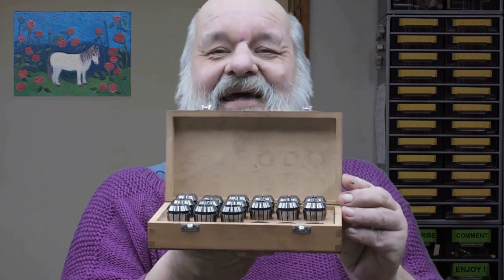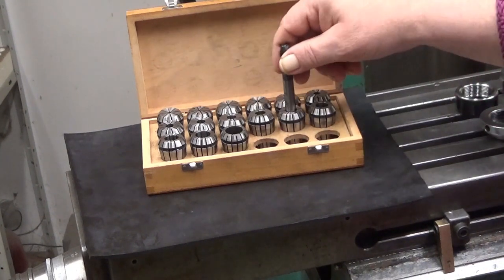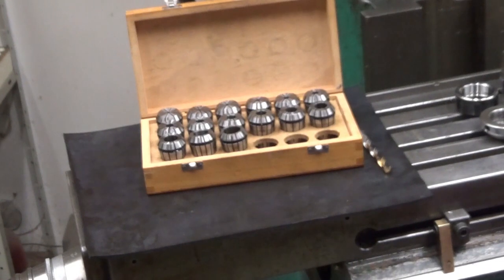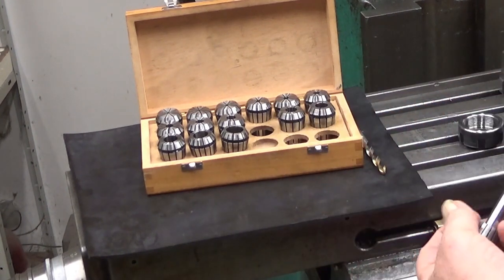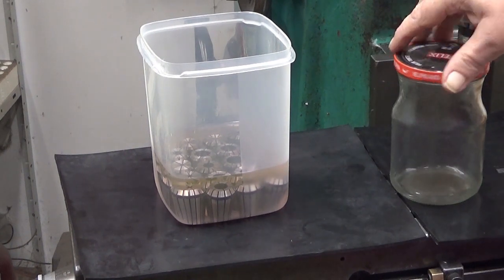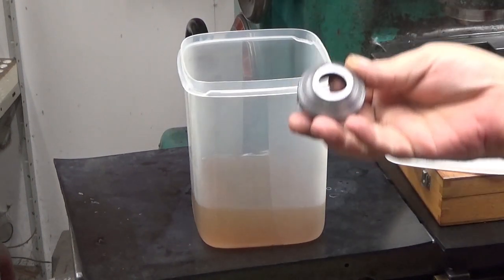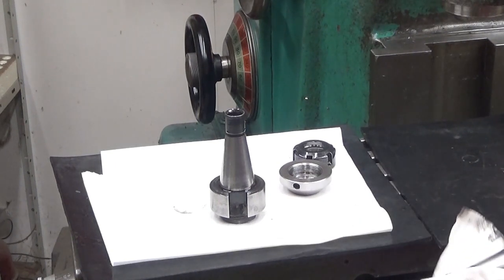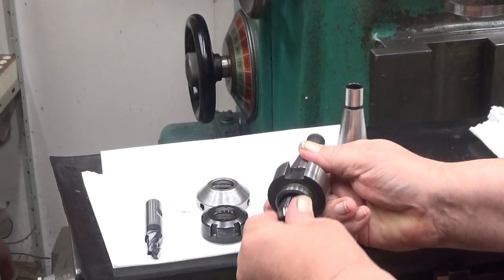ER Collets for beginners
ER Collets are probably the most common tool attaching system in the universe.
I clean up my ESX25 collet set from Schaublin.

Chapters:
00:00 Intro
01:44 Talking about the ER collet system
16:23 Preparing the collets for cleanup in ultrasonic cleaner
17:39 Collets come out from the cleaner
21:23 Holders come out from the cleaner
29:24 Conclusion and Bye